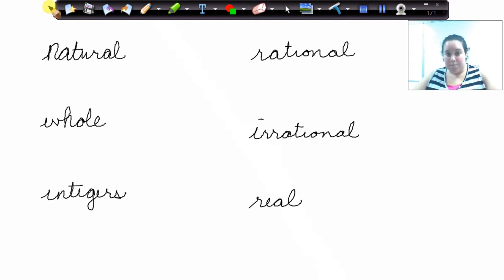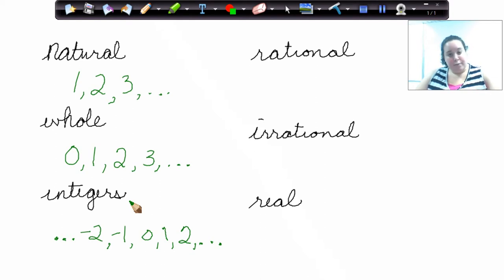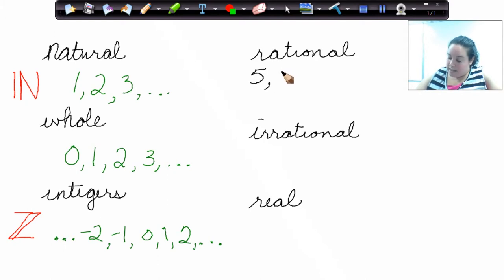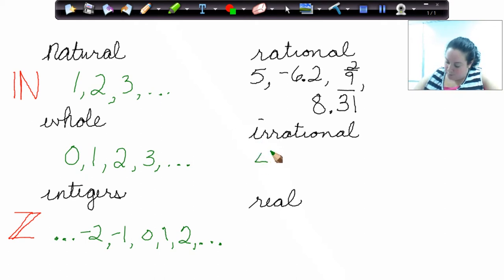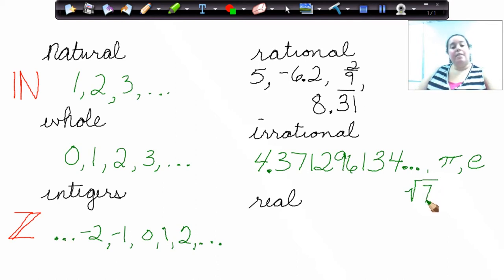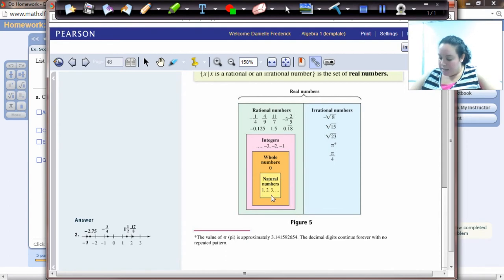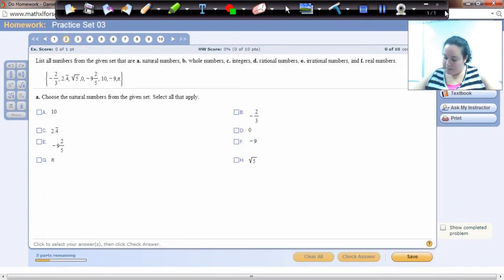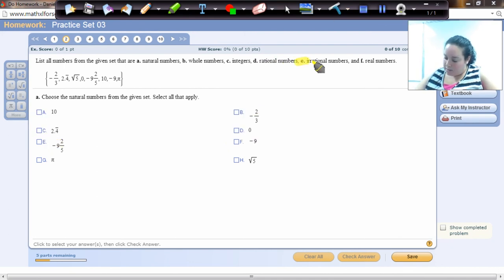A103A2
Algebra 1
Section 1.3
Day 3

Subsets of the Reals